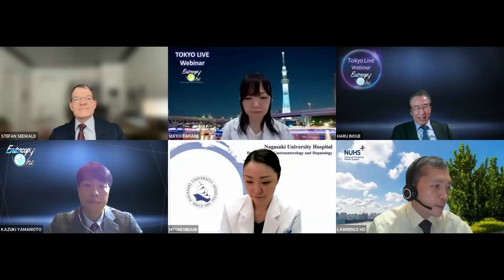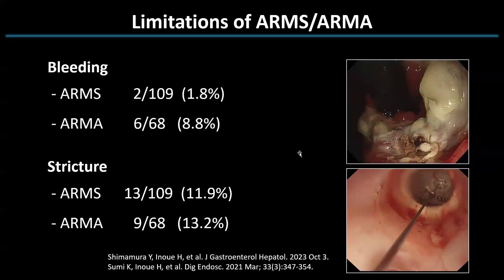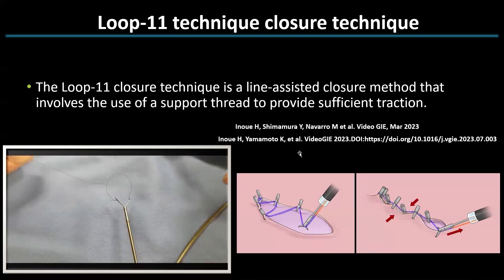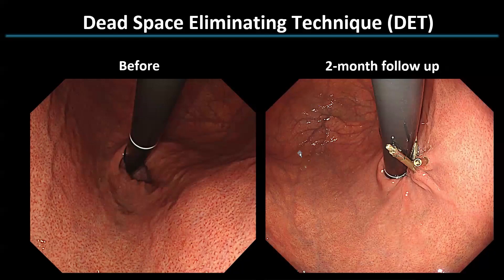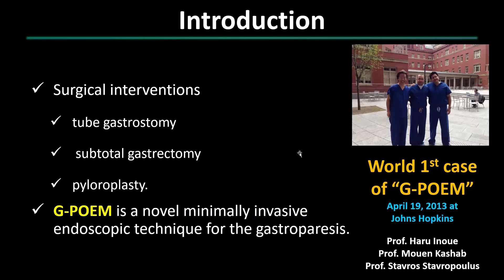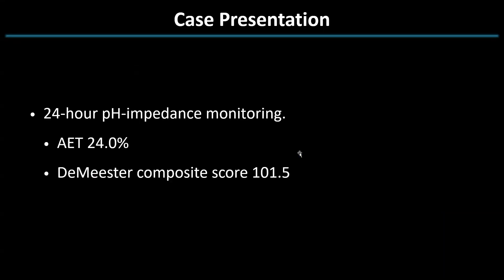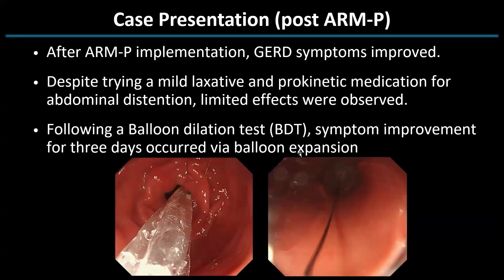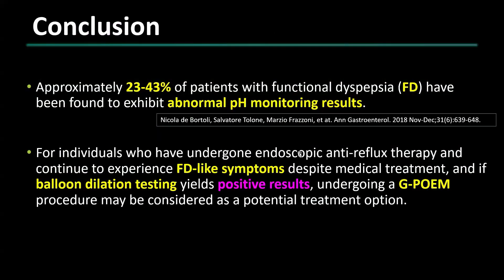Tokyo Live Webinar Archive -A case of ARM-P and G-POEM-